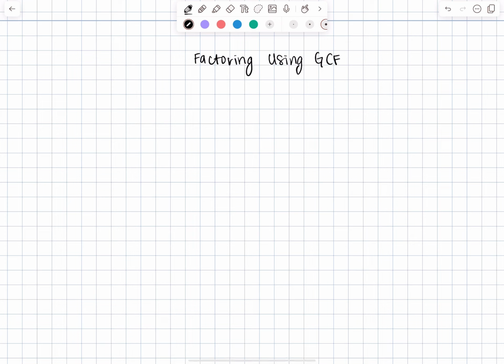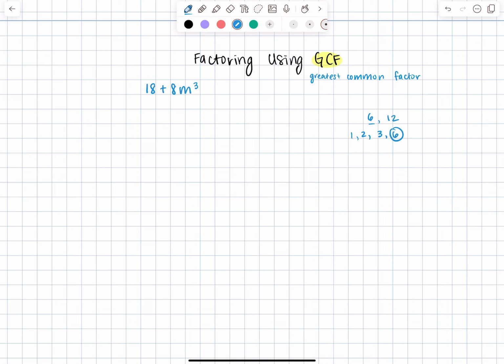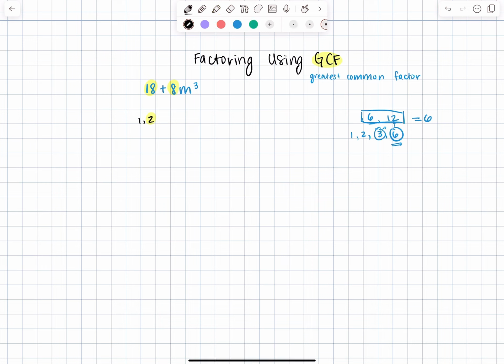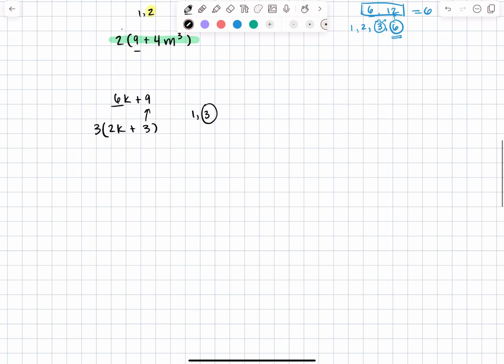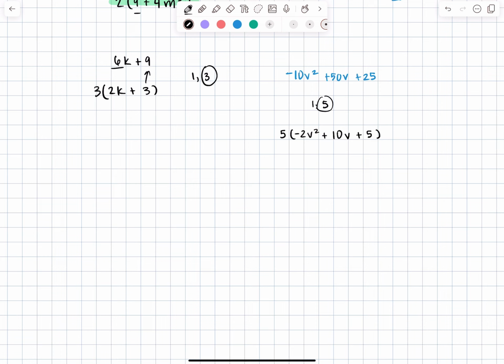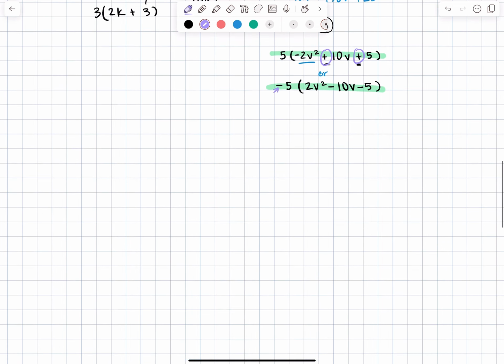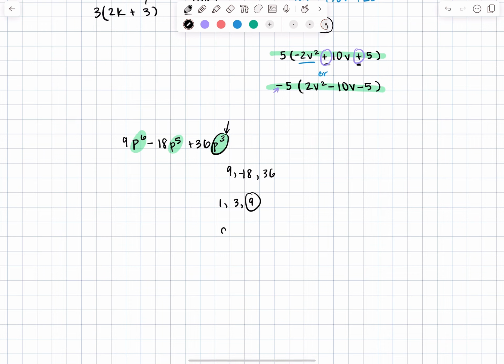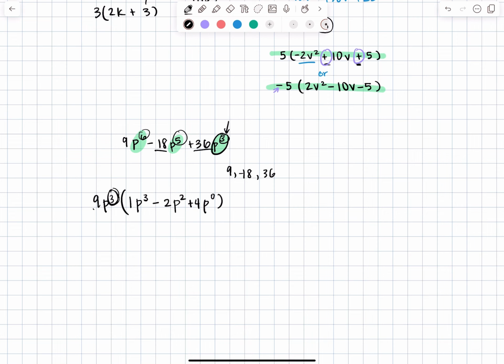Factoring Using GCF